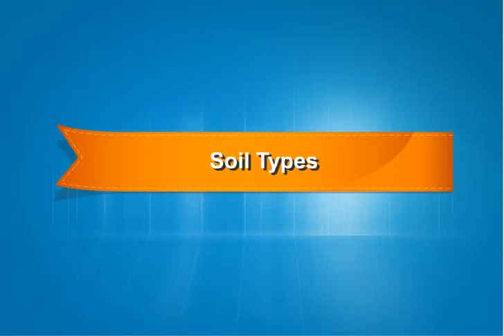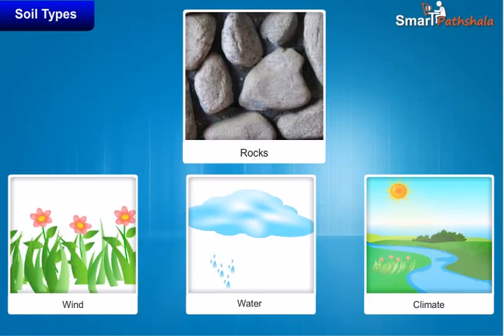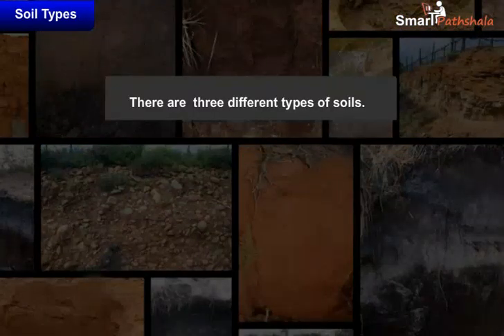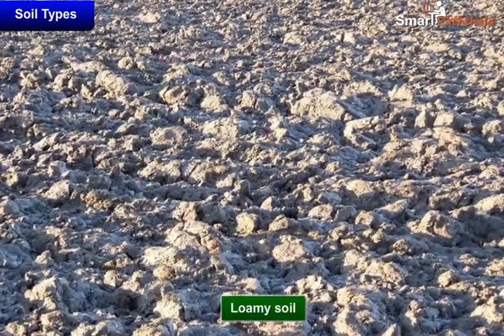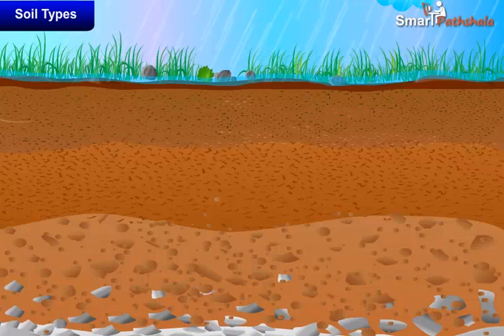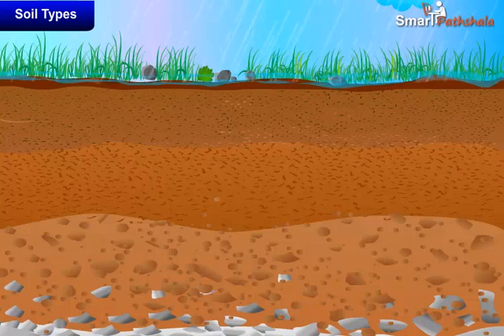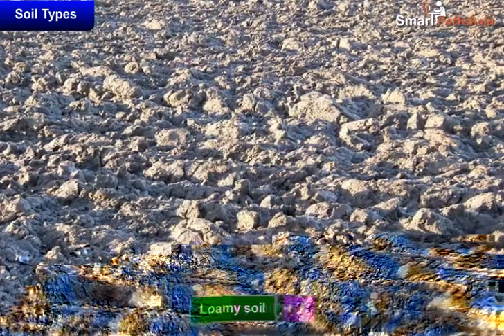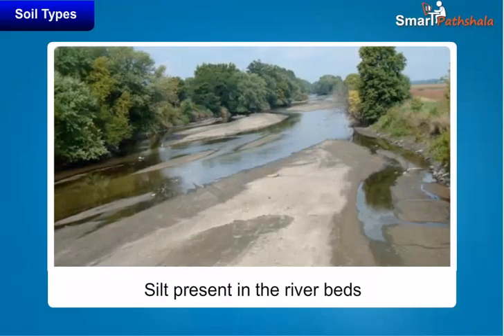NCERT CBSE Class 7 Science Chapter 9 Soil Part 2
In this video “Soil Types” has been explained according to NCERT CBSE Class 7 Science Chapter 9 “Soil”. for complete free access to the course